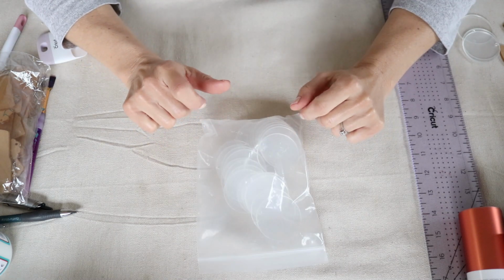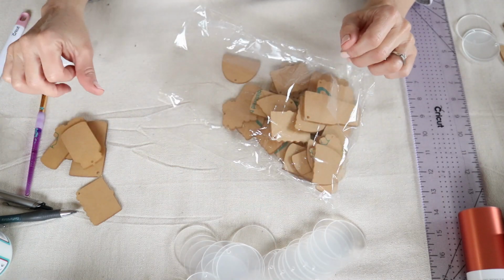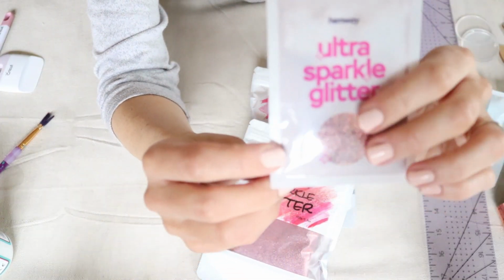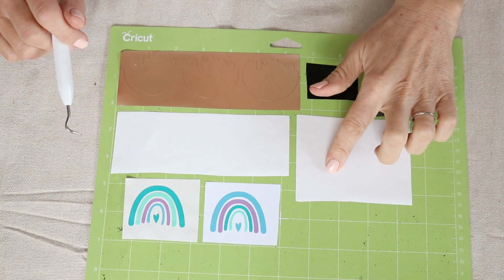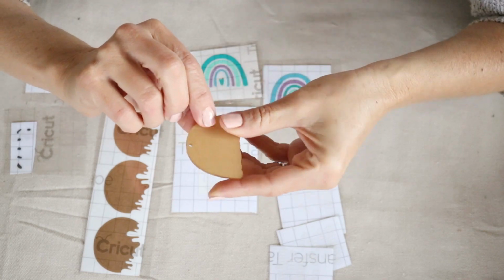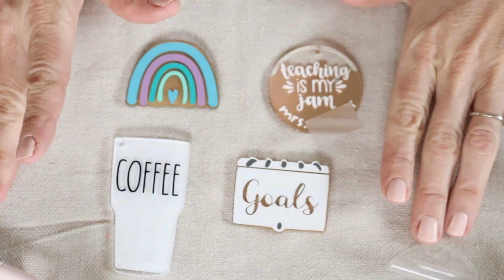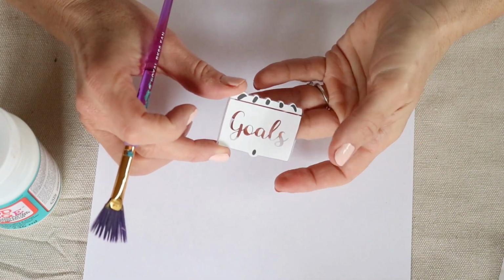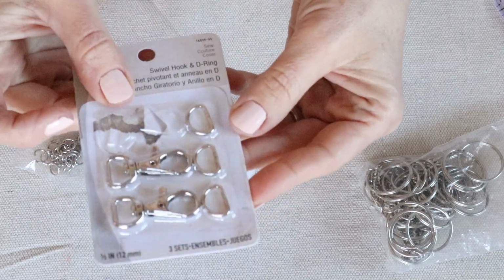How to Make Acrylic Keychains with Cricut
How to Make Acrylic Keychains with Cricut Maker
Today's video was so fun to make! I got the acrylic keychains from Moxie Vinyls and Amazon (see below) and I am also using some adhesive vinyl and glitter to decorate the keychains.

Holographic Fine Glitters

Oracal Adhesive Vinyl